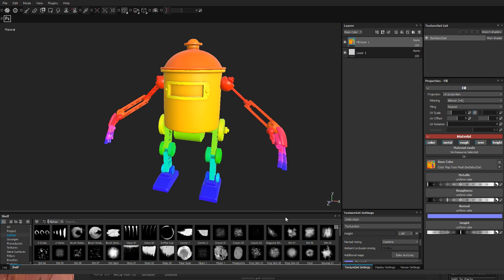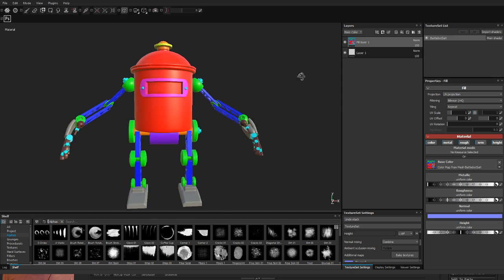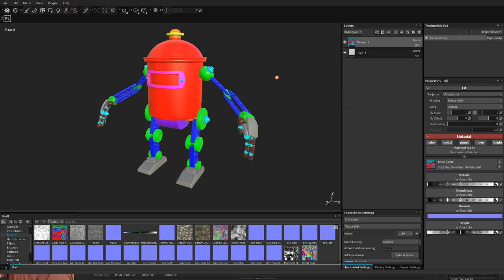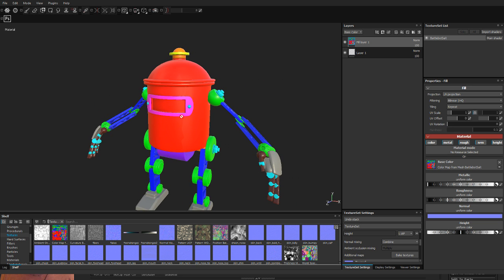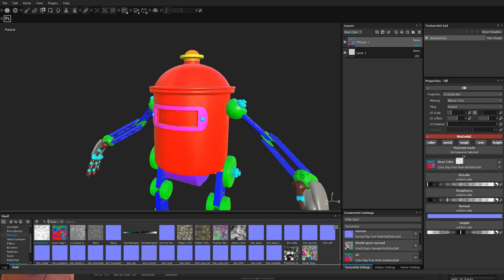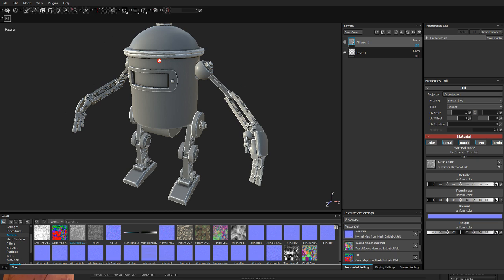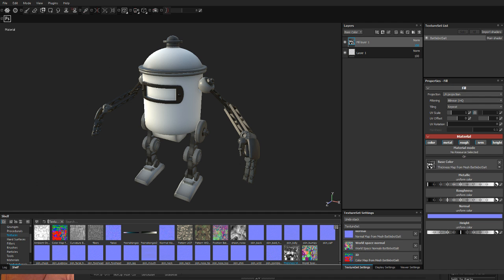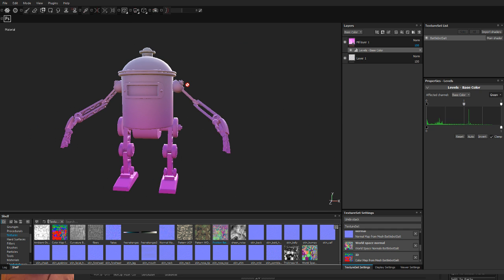PavWork 07: Maps and What They're Used For